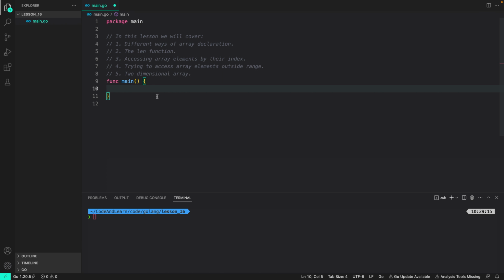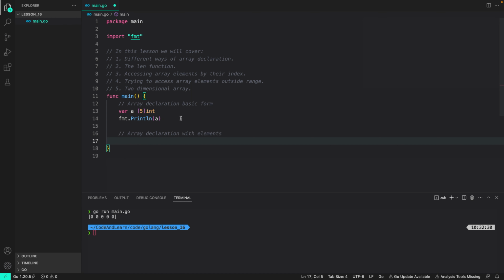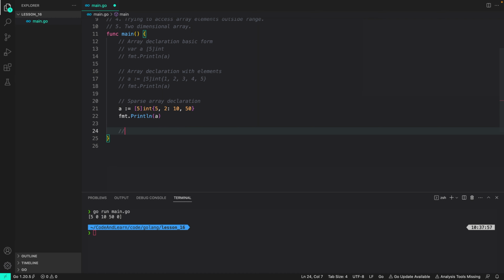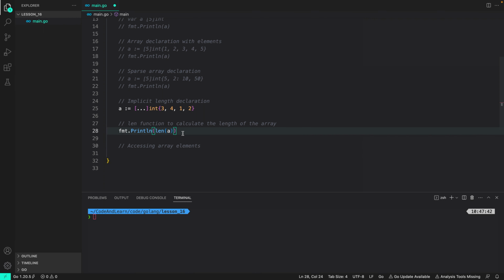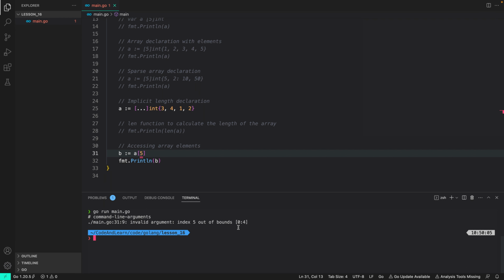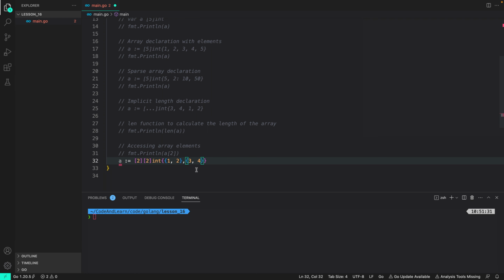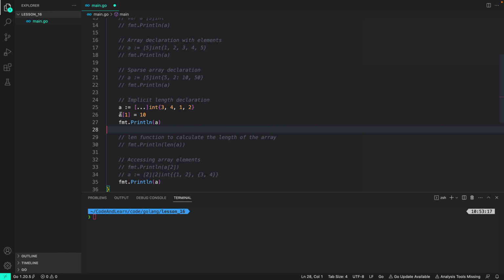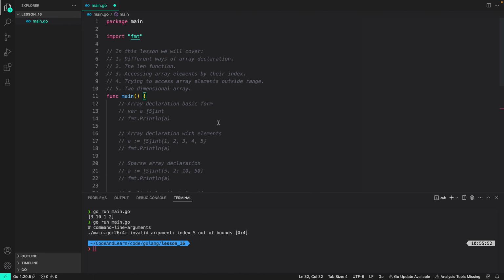Mastering Arrays in Go | Essential Concepts and Practical Code Examples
Welcome to lesson 16 of our Go course. In this lesson, we will practice array with code examples.

This includes but is not limited to declaring arrays and working with indexes of arrays and 2D arrays.